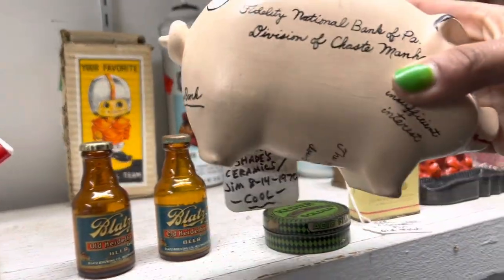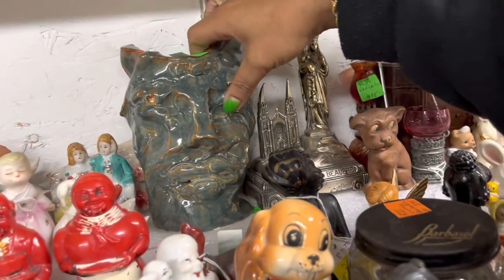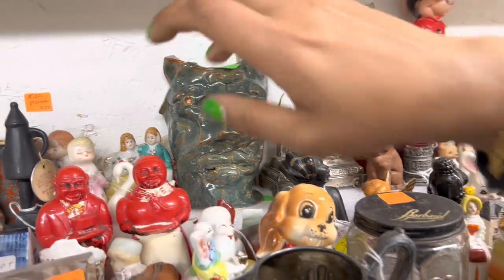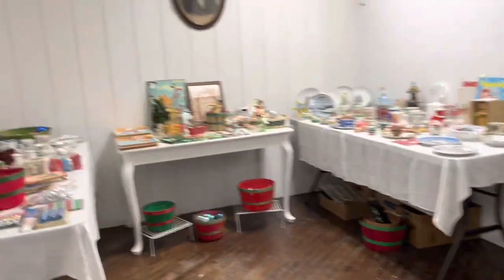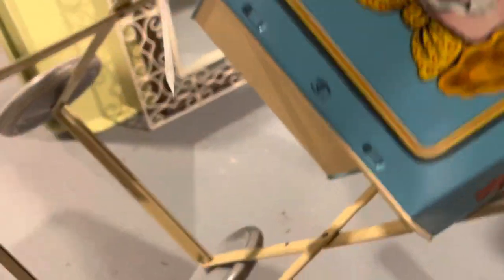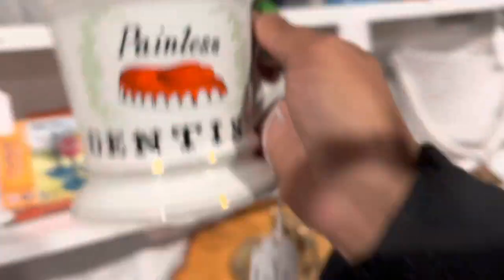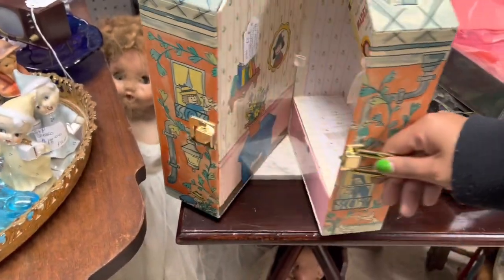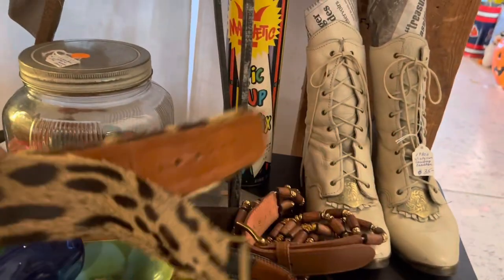“More Hanging Than Shopping” | SHOP WITH ME | VINTAGE RESALE | ANTIQUE MALL | KITSCH | SHOP ALONG